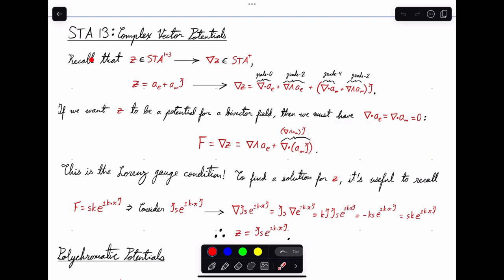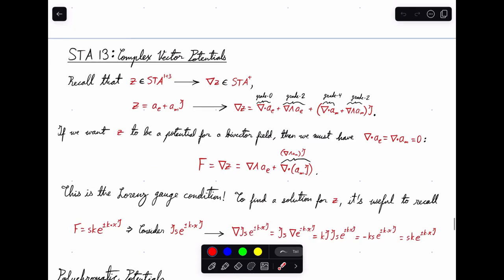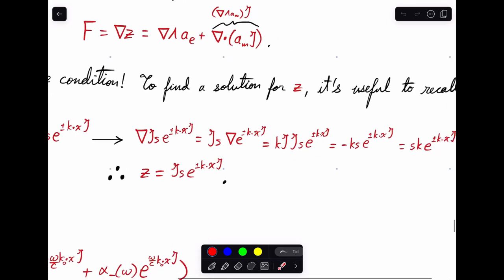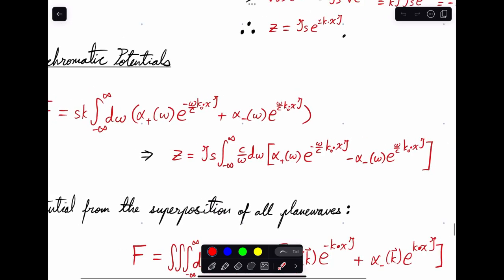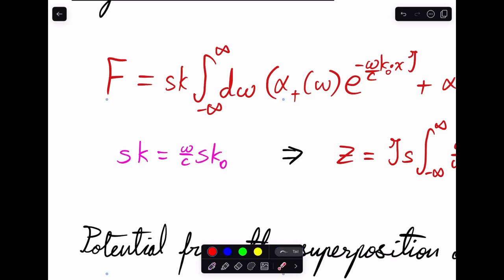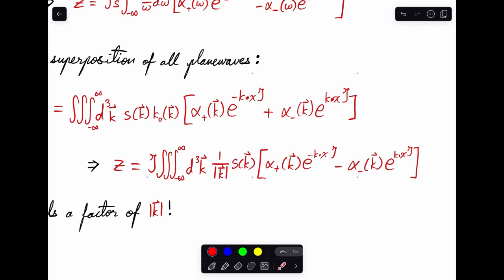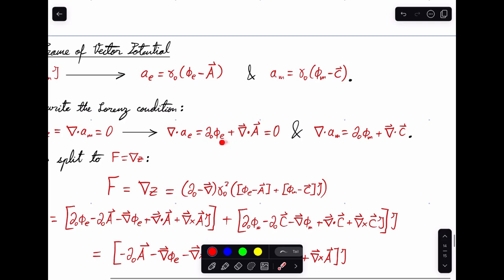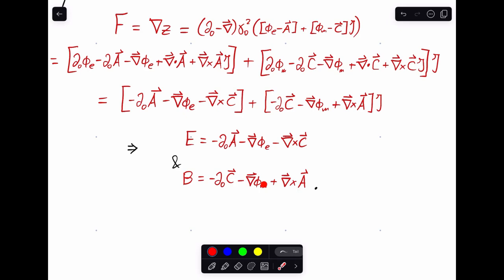STA 13: Complex Vector Potentials